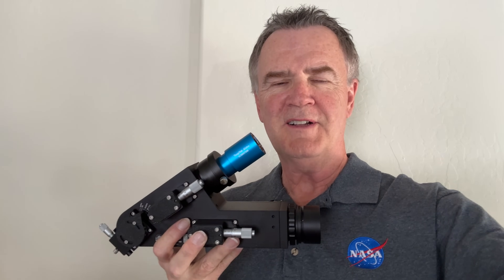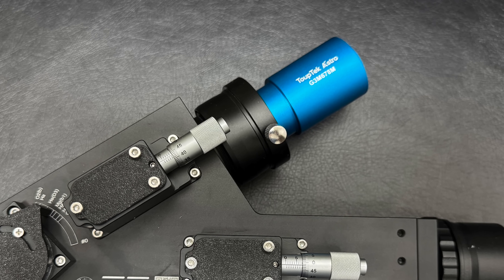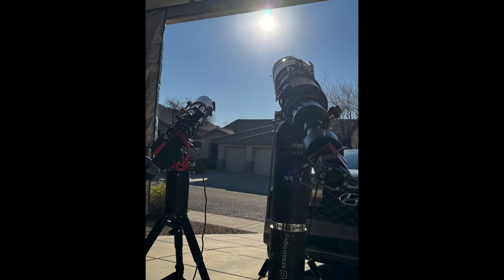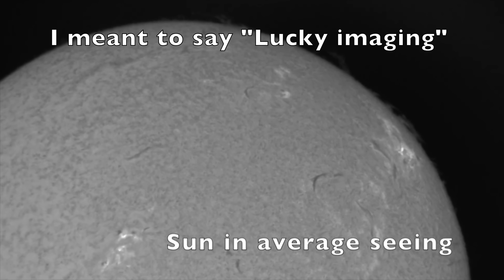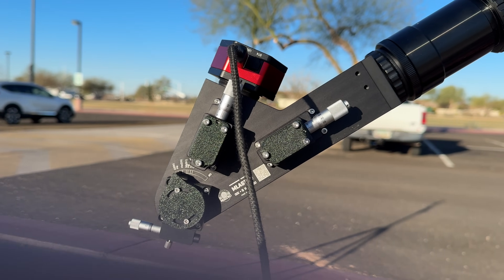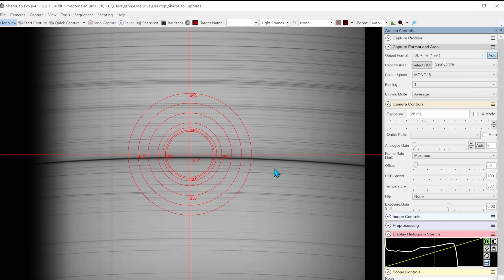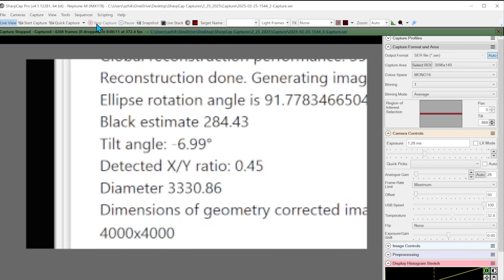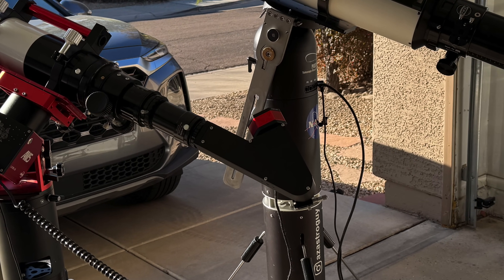ML Astro SHG700 Review and Tutorial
Deep dive into the ML Astro SHG700 Spectroheliograph. This nifty device turns your small refractor into a narrowband solar imaging system. You can create beautiful full disk images of the Sun in multiple wavelengths.
I review the theory of operation, pros and cons vs traditional solar telescopes, look at the product in detail and show you exactly how to use it to create your own great solar images.

I put a lot of work into these tutorials. Thanks.